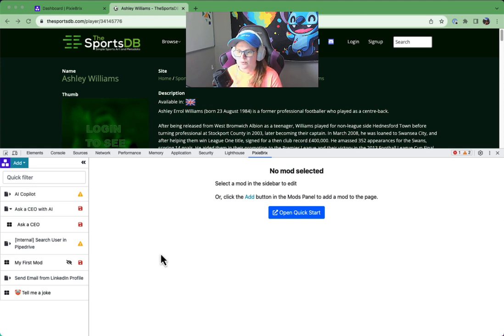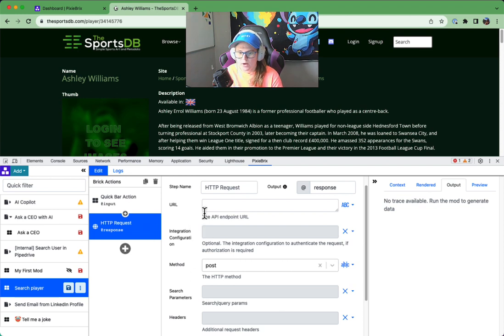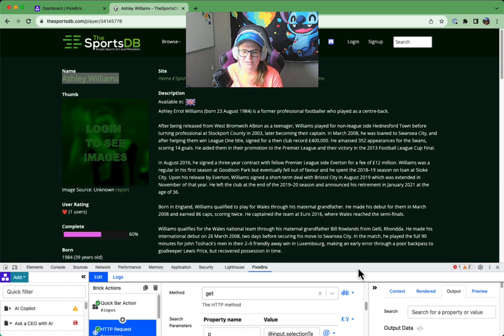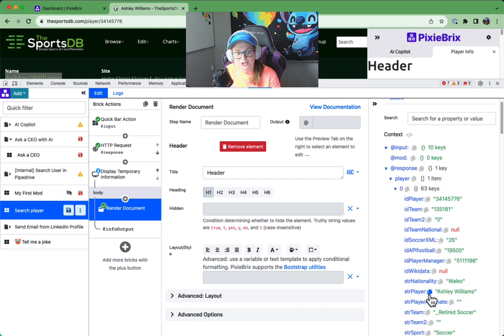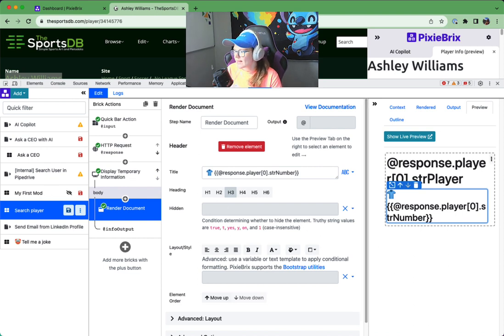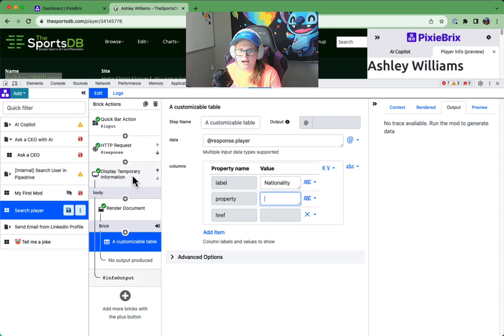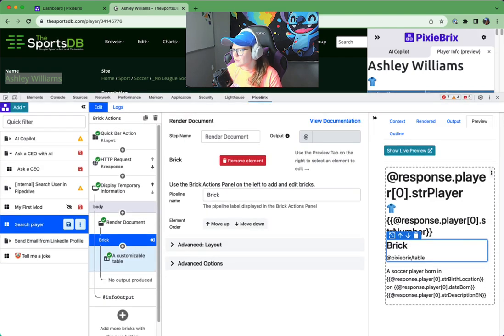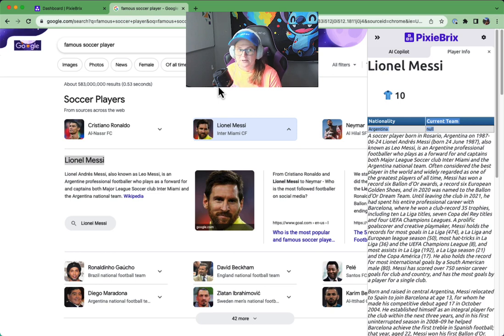Build a custom sidebar in Chrome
Fetch information from an API and display it in a sidebar on any page in Chrome! Learn how to build in ten minutes. Prefer the text version?